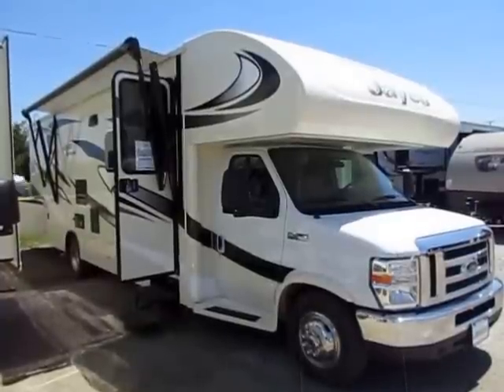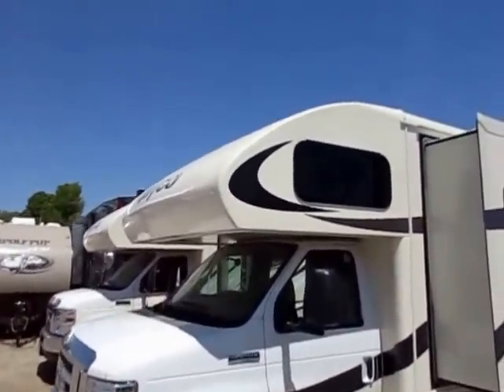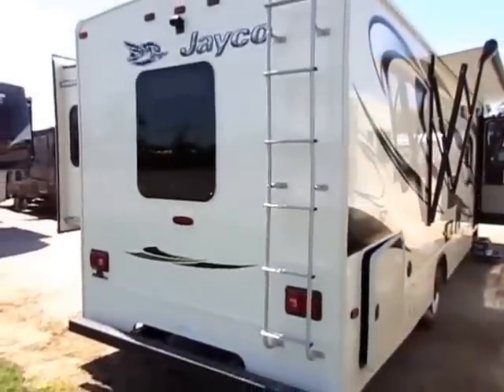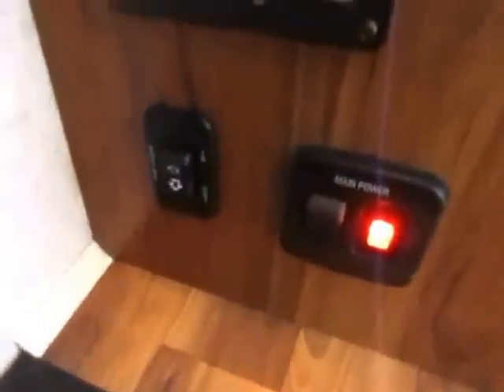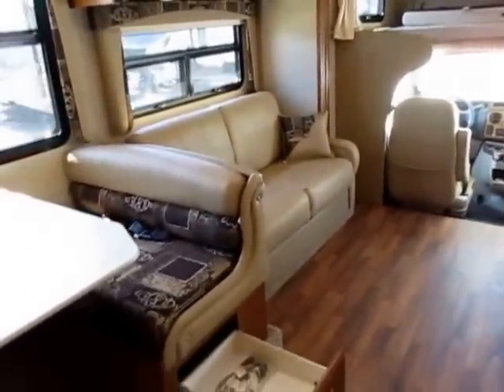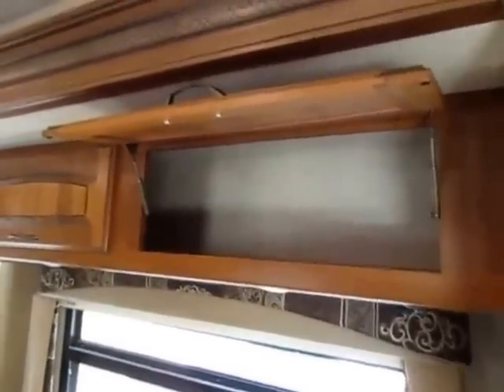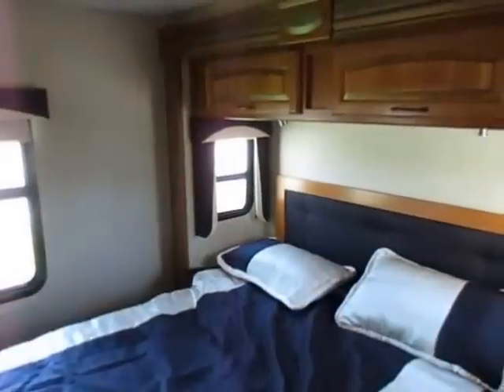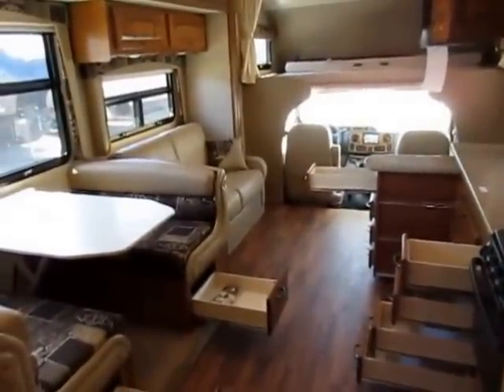(Sold) HaylettRV.com - 2016 Greyhawk 29MV Class C Motorhome by Jayco RV